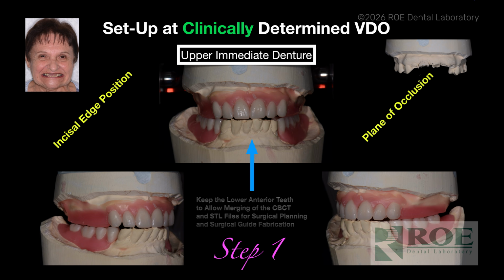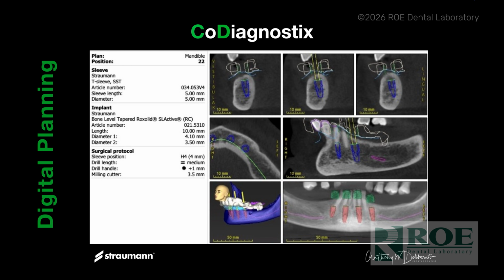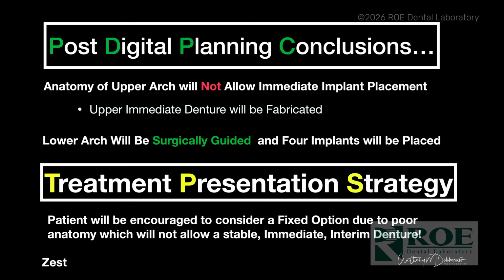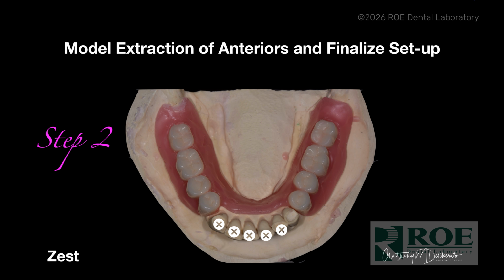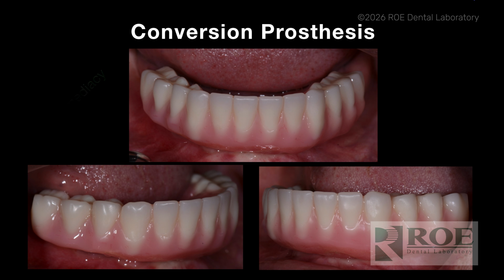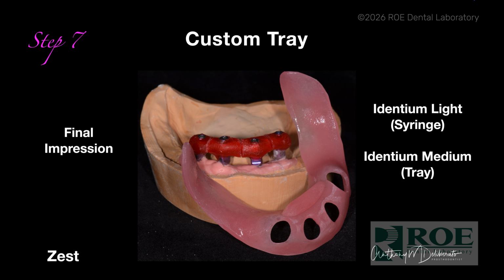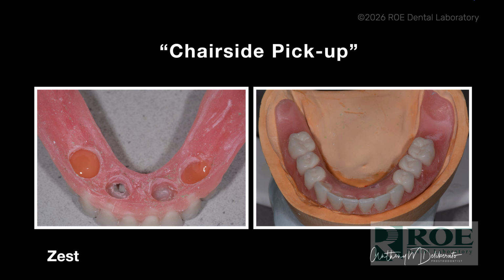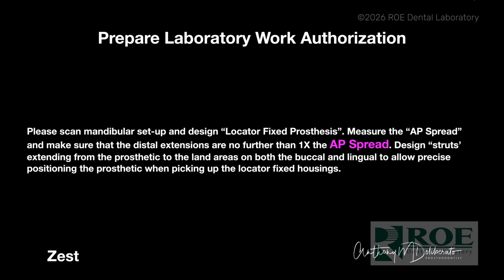LOCATOR® Fixed: Case Presentation (Part 3)-Anthony Deliberato, DDS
With over 35 years in private practice, prosthodontist Dr. Anthony Deliberato brings a wealth of clinical experience and patient-centered philosophy to this comprehensive full-arch education session, presented in partnership with Zest Dental Solutions and ROE Dental Laboratory.

Dr. Deliberato opens with a compelling look at the consequences of Edentulism, from bone loss and declining masticatory function to diminished self-confidence and social isolation, making the case for why early intervention and proactive treatment planning are not just clinical responsibilities but ethical ones.

This series dives into the full spectrum of full-arch implant-supported restorations with a focused look at the LOCATOR® Fixed concept, including its advantages, clinical workflows, materials, and a complete case presentation from start to finish.

Dr. Deliberato also emphasizes the importance of an interdisciplinary approach and a patient-centered mindset in achieving optimal outcomes. Whether you are new to full-arch dentistry or looking to refine your protocols, this session offers practical insight from one of the field's most experienced voices.